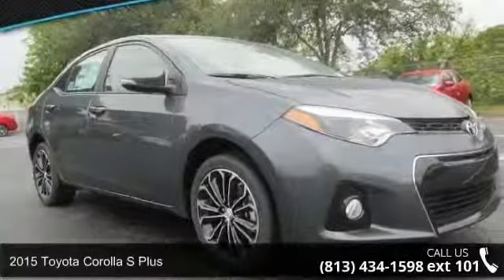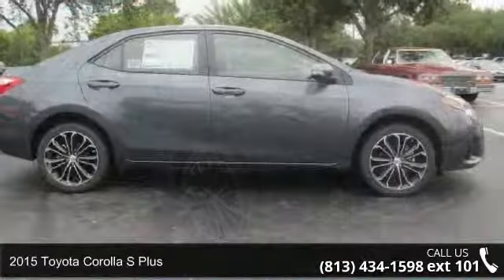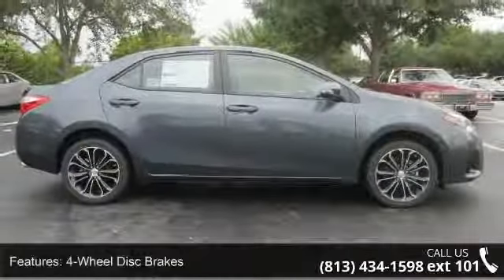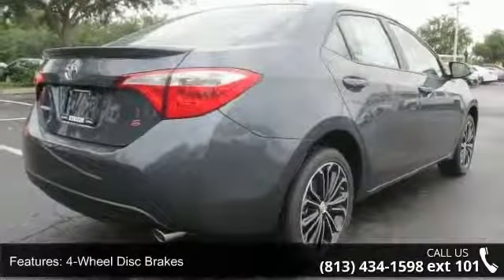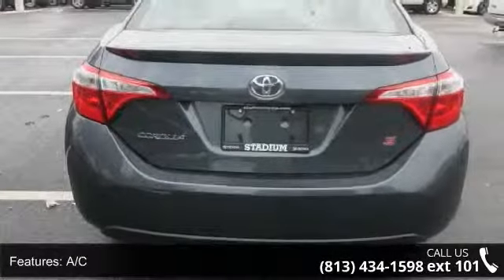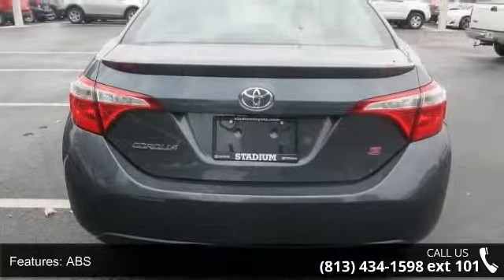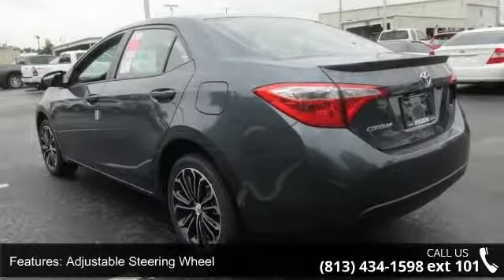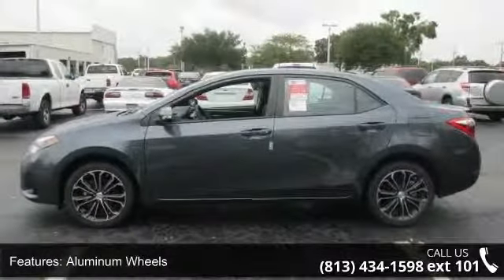2015 Toyota Corolla S Plus - Stadium Toyota - Tampa, FL 3...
Our incredible 2015 Toyota Corolla S Plus on display here in Slate Metallic is eager to please. Under the stylish hood of this peppy sedan is a 1.8 Liter I-4 cylinder that offers 132hp on demand, while paired with a smooth CVT. This ideal combination helps you achieve near 38 mpg on the open road and is perfect for your commute with its tranquil ride. It's no surprise that our Corolla ranks as the best-selling car of all time!     The exterior of the Corolla S Plus boasts modern lines and is accented by alloy wheels, a chrome grille frame, fog lights, and a rear spoiler. The attractive interior has even more legroom than before with front sport seats, while the technology is straightforward and user-friendly. A prominent touchscreen display acts as your personal command center, while Bluetooth, iPod connectivity and steering wheel mounted audio controls are also convenient.